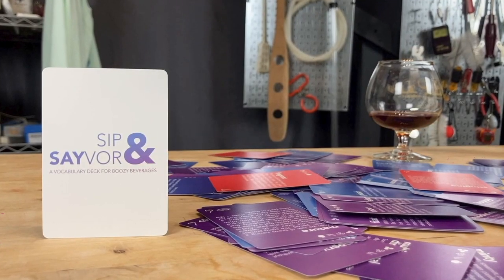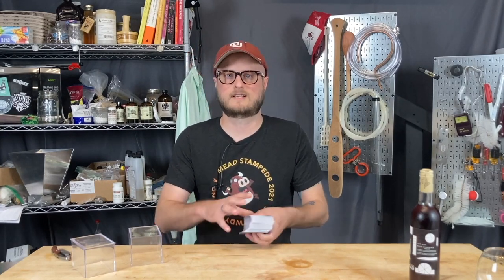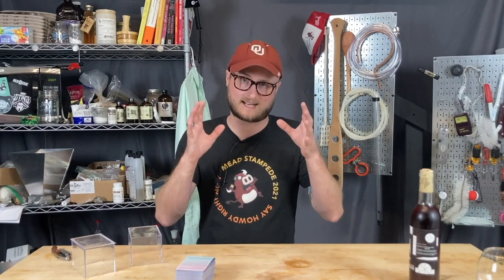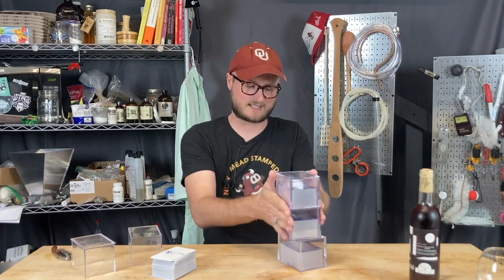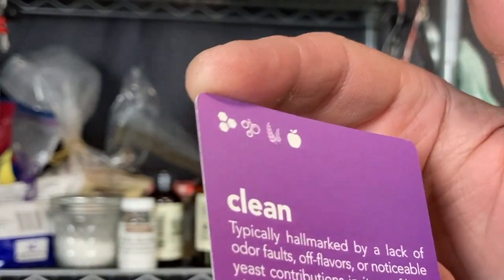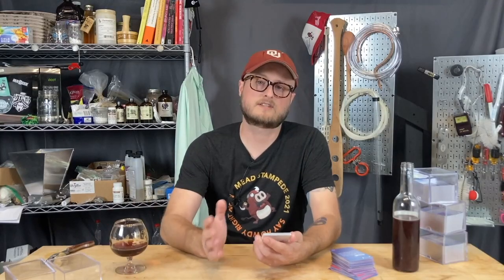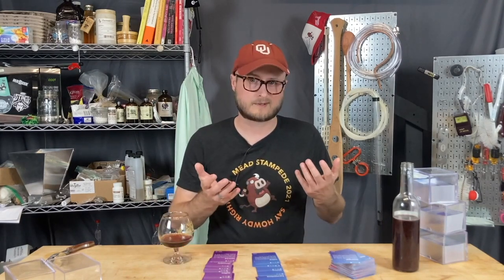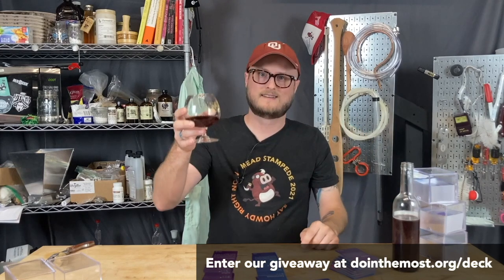Our flash card deck and drinking game: Sip & Sayvor!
Sip & Sayvor is a card deck designed to improve your vocabulary around boozy beverages – while having a little fun with it. With over 140 flavor, aroma, and visual descriptors, the Sayvor deck is your path to explaining exactly what you’re sensing.

The cards are simple. They’re coded by flavors, aromas, and visuals – as well as the types of drinks you’re most likely to find those elements in, whether it is a wine, beer, cider, or mead. Each definition was carefully written and evaluated by a team of brewers, vintners, and mazers to provide a holistic set of descriptors. Sip & Sayvor is a flash card deck that includes both positive elements and faults – and everything in-between. This terminology shouldn’t feel inaccessible. Our card deck helps break down some of the barriers-to-entry we’ve all felt at some point.

Multipurpose:
• Break out the deck when sharing a new bottle with friends over hors d'oeuvres – what do you each like or dislike?
• Don’t know what you should order at the hip new microbrewery? Flash them a couple cards describing what you like and let them choose for you.
• Are you a homebrewer? Break out the deck when popping bottles for friends – give them the terminology to tell you what works or what could be improved
• And, of course, Sip & Sayvor is a lively drinking game with friends. Played in multiple rounds over the course of several bottles, who will be the best taste tester of the group? You’ll all get a chance to judge!

0:00 Intro
3:00 Giveaway
3:23 How it works
5:15 A tasting from @ManMadeMead's archives